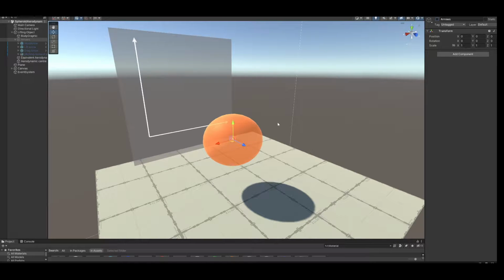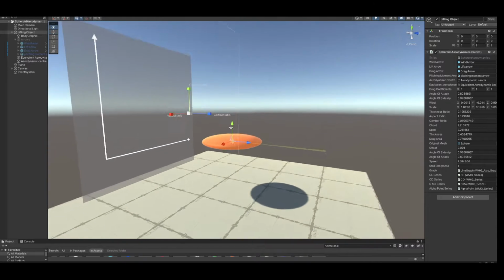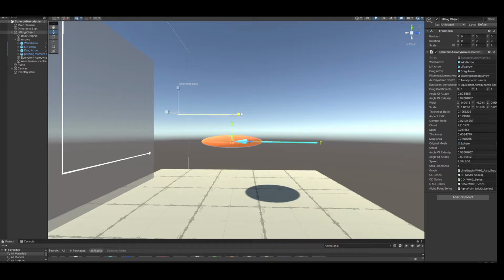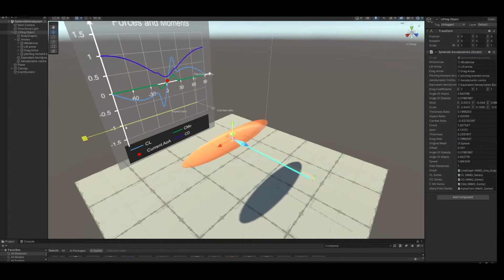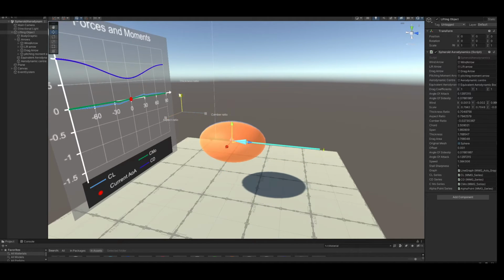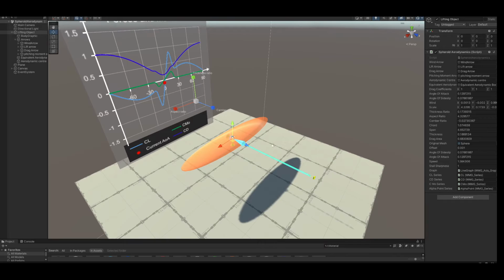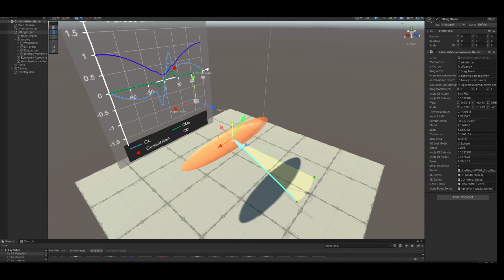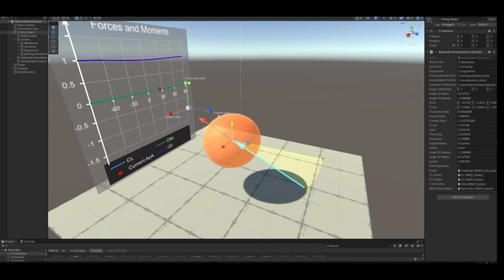Aerodynamic Objects - Aerodynamic model overview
A quick introduction of how the aerodynamic model works for shapes of any ellipsoid-like body in Aerodynamic Objects